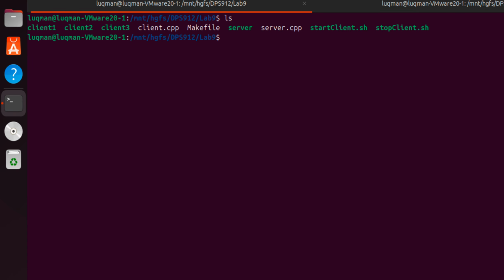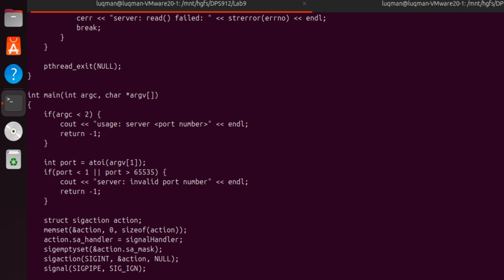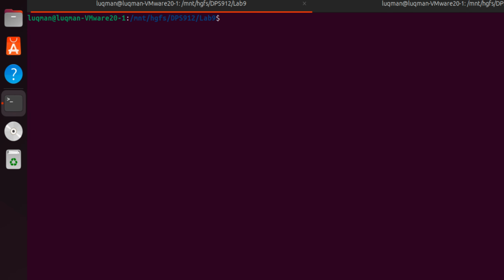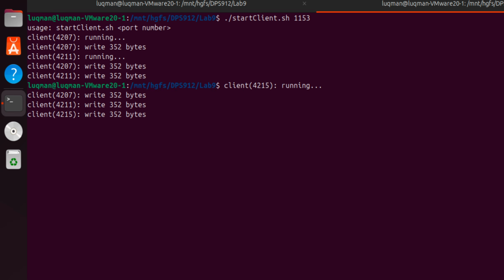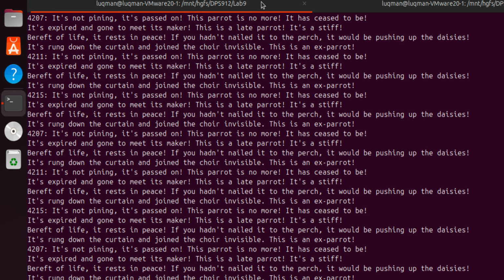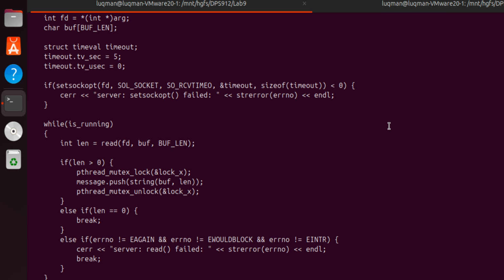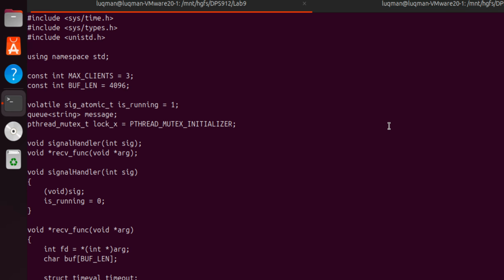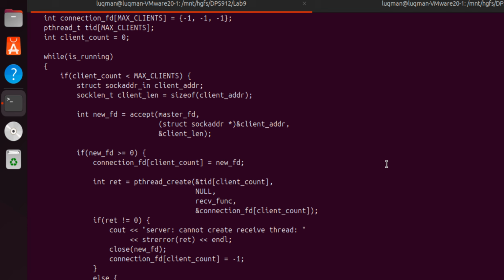DPS912 - Lab 9